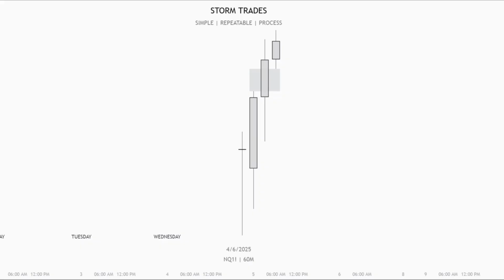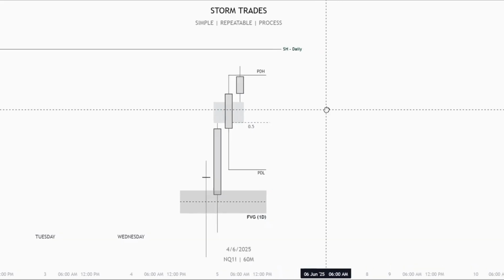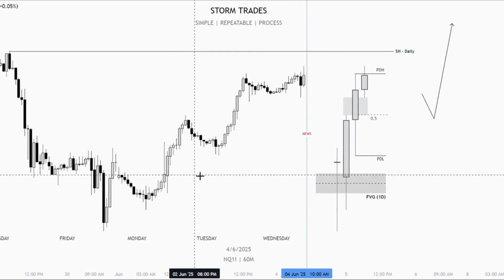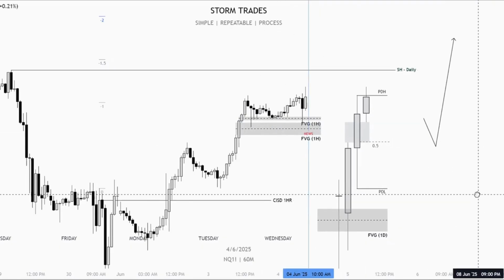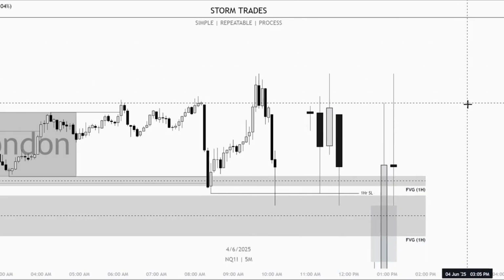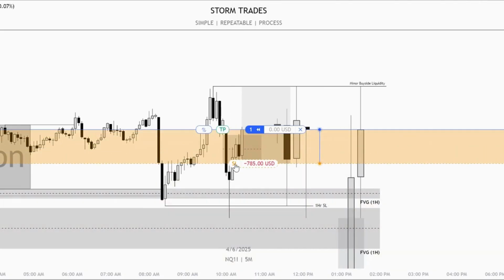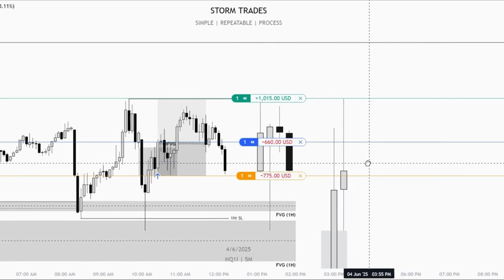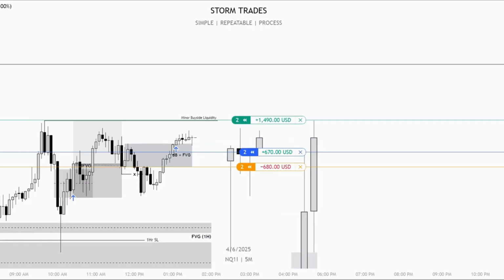📈 2.1R Win $NQ Trade Recap | ICT Concepts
Follow along my trade recap from June 4th, I walk you through how I created my daily bias, came up with a gameplan on the hourly TF, and how I executed on the M5 model timeframe. Lets get it.